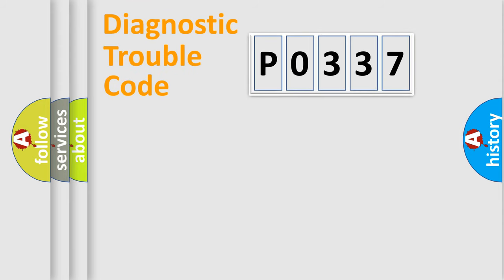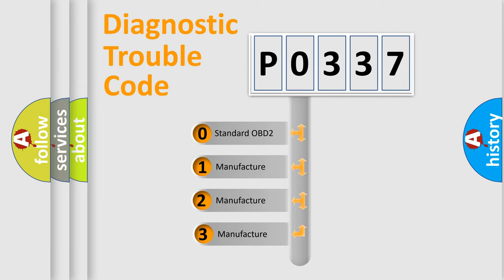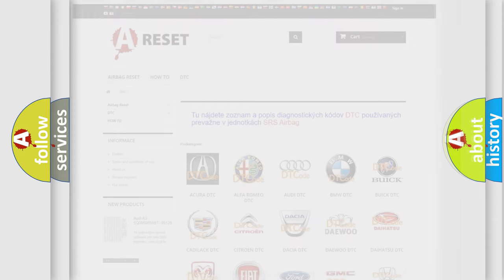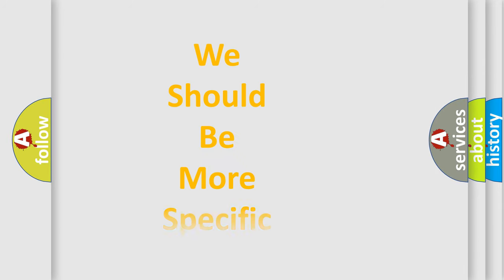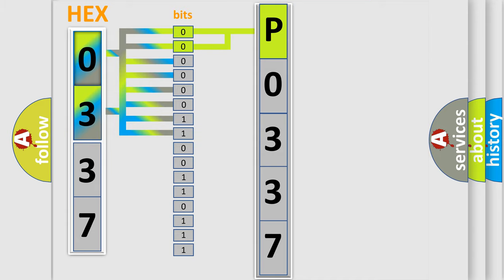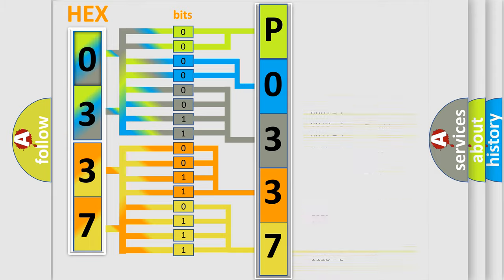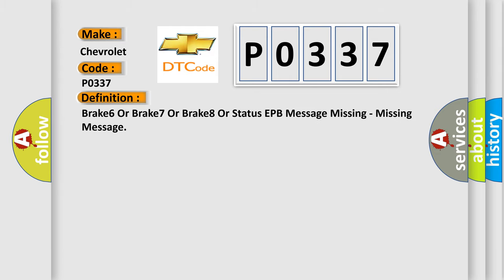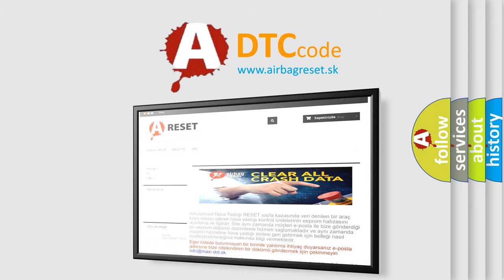DTC Chevrolet P0337 Short Explanation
Contents:
0:21 Basic DTC analysis according to OBD2 protocol standard.
1:48 Insight into programming
2:58 A diagnostically understandable description of the Diagnostic Trouble Code
3:05 Basic error definition

Make:
Chevrolet
Code:
P0337
Definition:
Brake6 Or Brake7 Or Brake8 Or Status EPB Message Missing - Missing Message
Description:
This DTC indicates a communication issue has occurred between the Sending control module (ABS) and the Reporting control module(s) that set this fault.